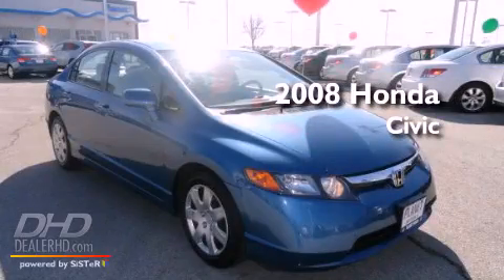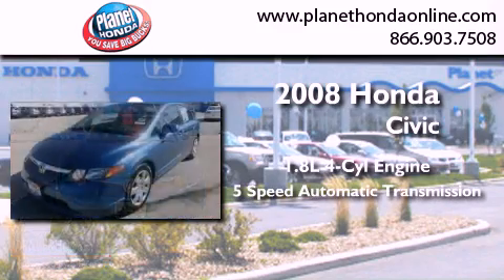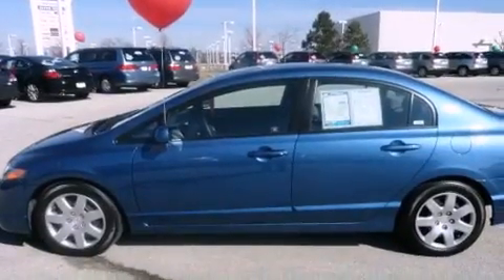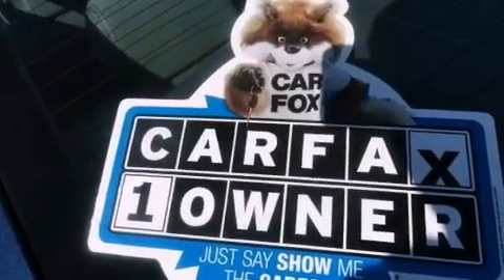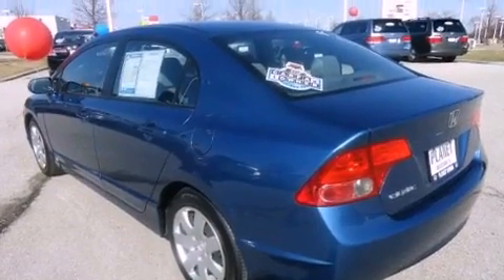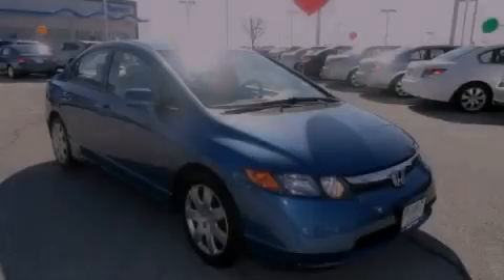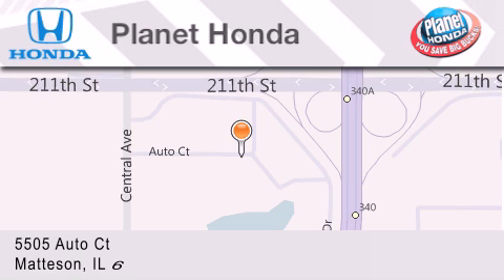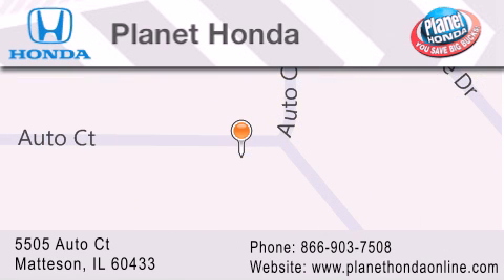2008 Honda Civic Munster IL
Year : 2008
 Make : Honda
 Model : Civic
 Engine : 1.8L
 Trans . : 5-SPEED A/T
 Exterior : Atomic Blue Metallic
 Miles : 79,637
 Interior : Gray
 Stock : 20245

 5505 Auto Ct.

 Used 2008 Honda Civic Matteson IL